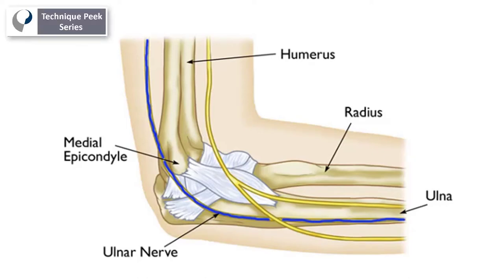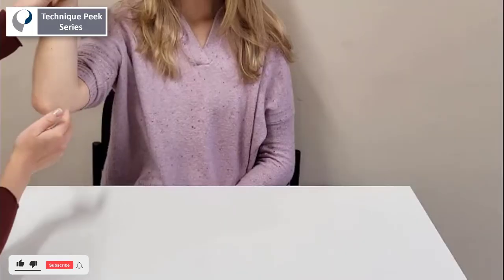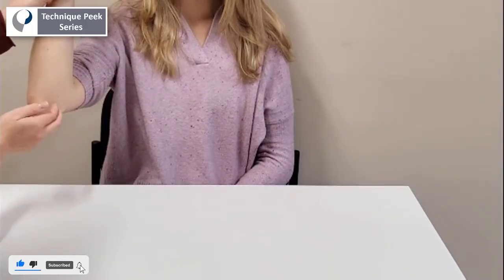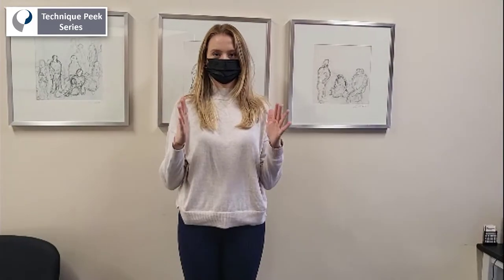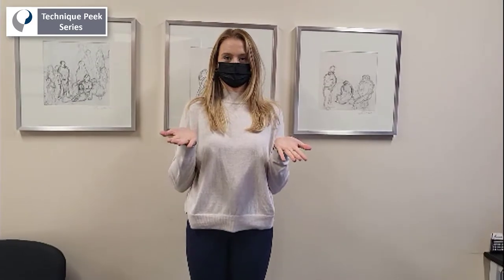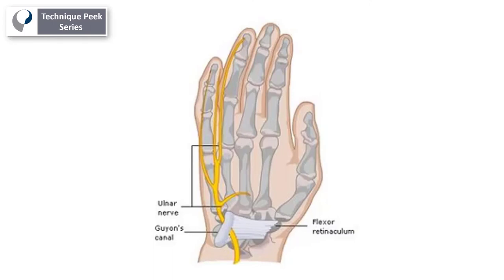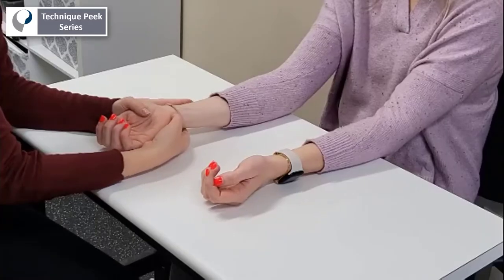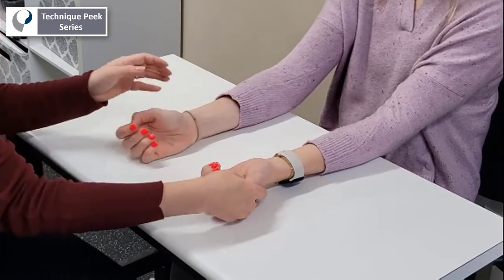How to Assess and Treat Ulnar Nerve Compression at both the elbow and wrist | Technique Peek Series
This Technique Peek Video features Joanna Spivack, OTR/L, CHT demonstrating how to assess a patient for an ulnar nerve compression at the elbow and wrist. Joanna also explains how to treat the compression by doing nerve glides.